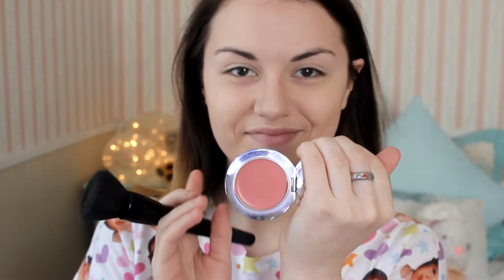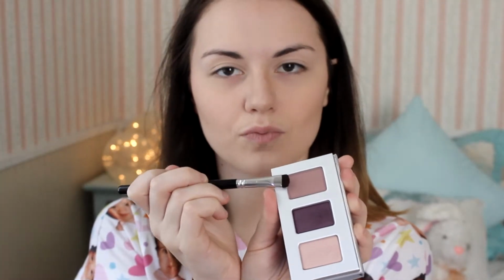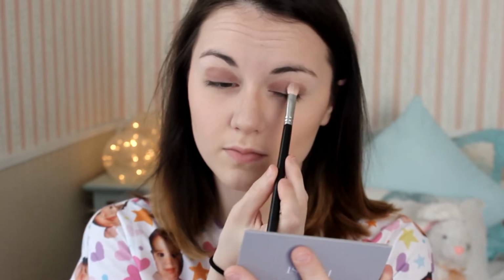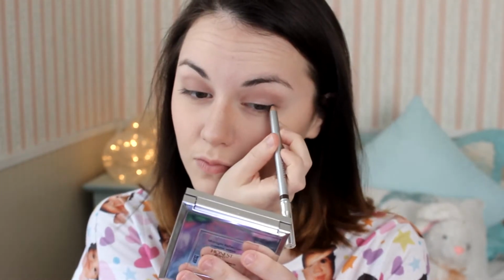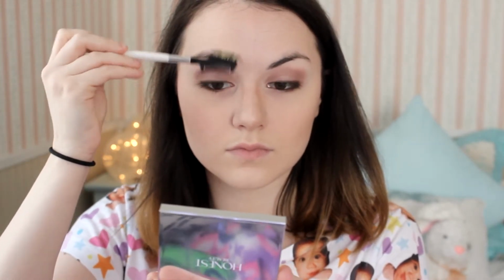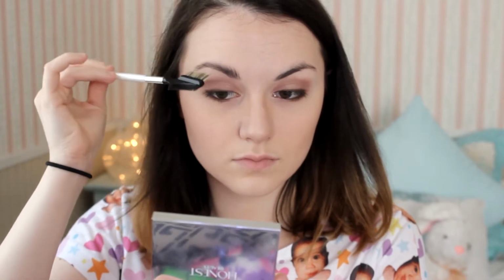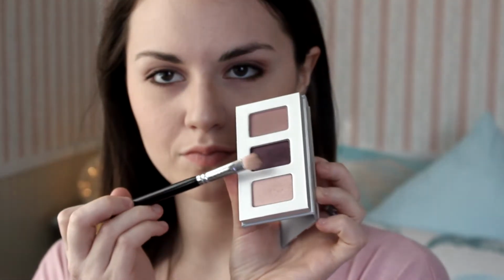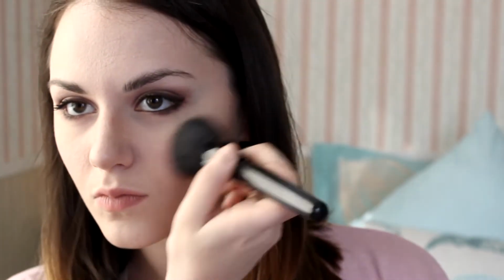Day to Night Valentines Day Makeup Tutorial | Get Ready With Me | Honest Beauty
Come get ready with me in this 48% serious 52% spoof makeup tutorial! Happy Valentines/Single's Awareness/I Can't Believe You're Picking the Most Predictable Day of the Year to Propose/Wait til Tomorrow for the Candy to go on Sale/Parent's Plead for you to Get Married and Have Children Day!

Cleansed my nasty face with:
Honest Beauty Refreshingly Clean Gel Cleanser
Honest Beauty Even Brighter Everyday Moisturizer

Makeup Used:
Rimmel Stay Matte Liquid Mousse Foundation
Contoured with That's Heart C'est Coer Palette by BHcosmetics
Honest Beauty Midnight Reflection Luminizing Powder
Honest Beauty Truly Thrilling Creme Blush
Honest Beauty Truly Magnetic Heather Mauve Eyeshadow Trio
Honest Beauty Truly Cocoa True Liner
Maybelline New York Great Lash Mascara
L'Oreal Paris 892 Raisin Rapture
NYX Soft Matte Lip Cream in Cairo
NYX Soft Matte Lip Cream in Istanbul
Straightener by CHI

Clothes:
White lace top: Most Asian shopping sites sell this top. I got mine from YesStyle.com
Skirt: I got this from a local City Trends, but you can probably find a black skirt anywhere, obviously.
UNICORN ONESIE: Received this gem from Lilly Singh(iiSuperwomanii) via AT2UI gift box won in a giveaway. Go Watch A Trip to Unicorn Island on Youtube Red!

Thanks for sticking around! Happy Valentines Day, you crazy love monkey.